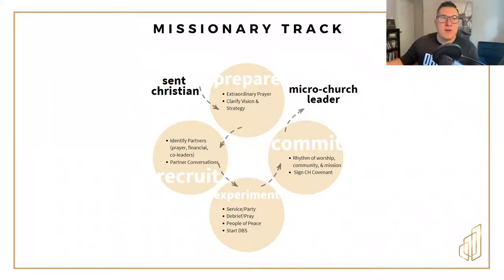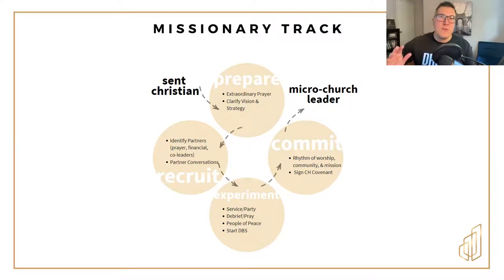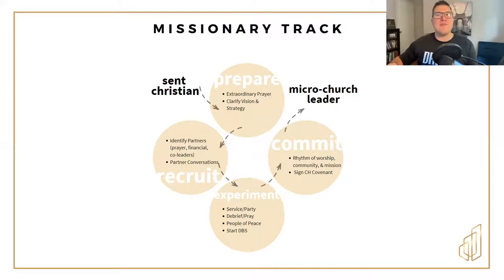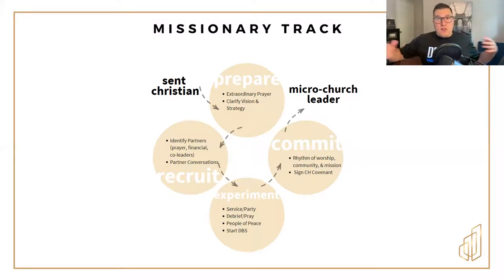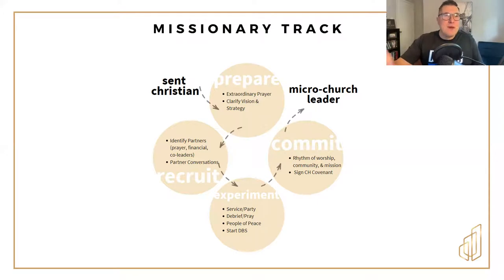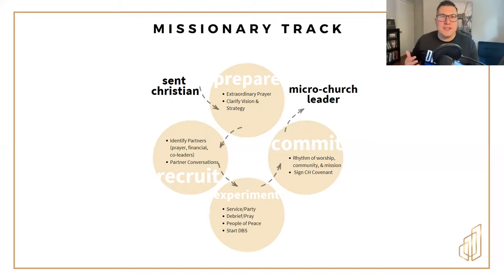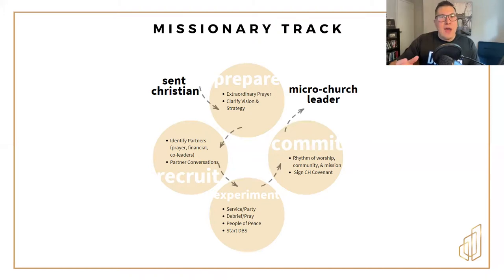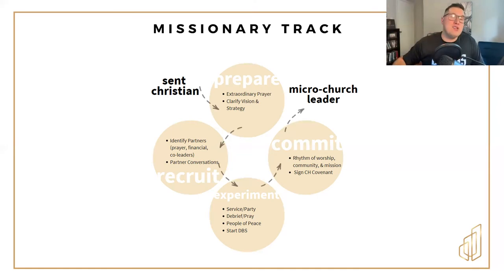How to Move from Idea to Micro-Church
The Citizen House Missionary Track moves a person from being a "sent Christian" to being a "Micro-church Leader."